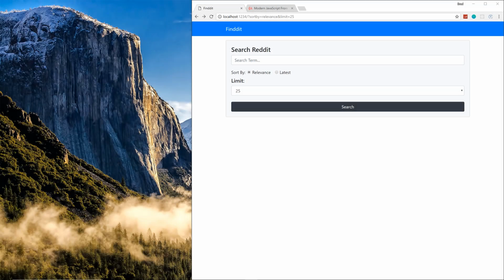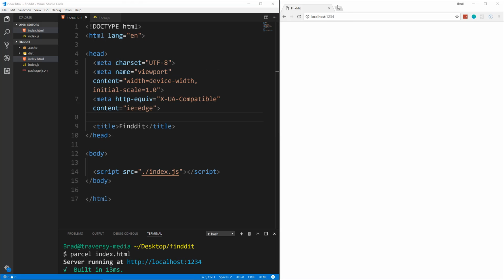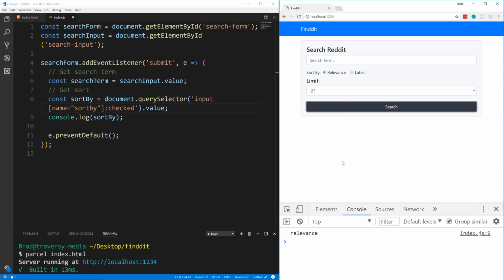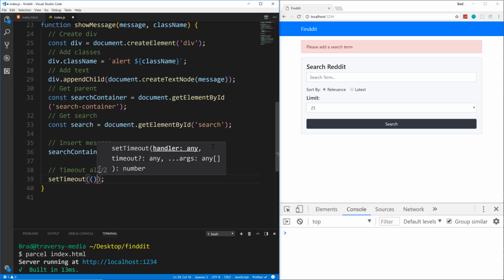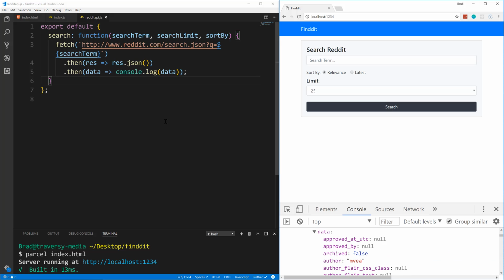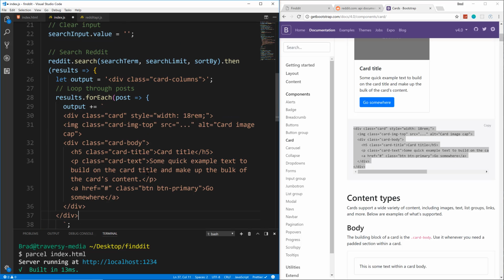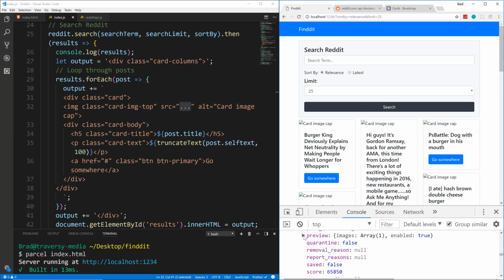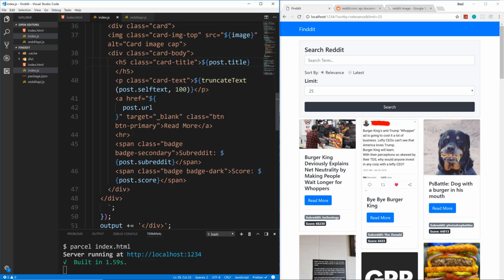Build a Reddit Search App With ES6, Fetch & Parcel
In this video we will build an app that will search articles using the Reddit API. We will be using vanilla ES6 along with the Parcel bundler and Bootstrap 4 for the UI.

If you like this project, check out...